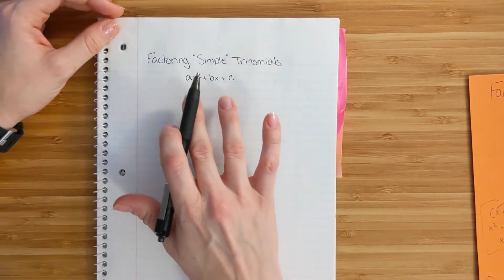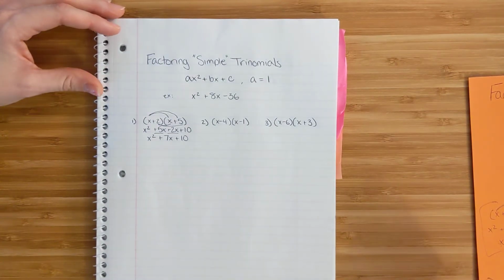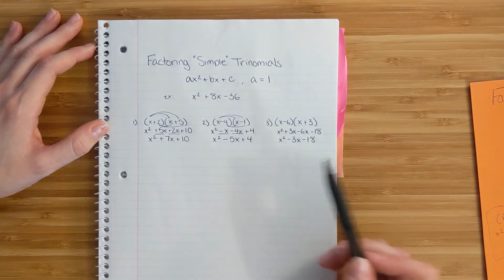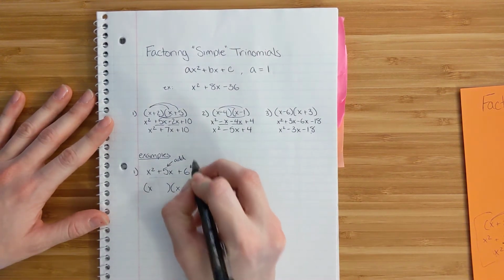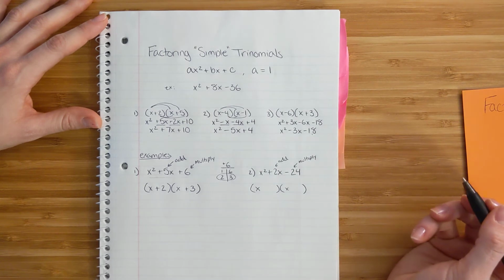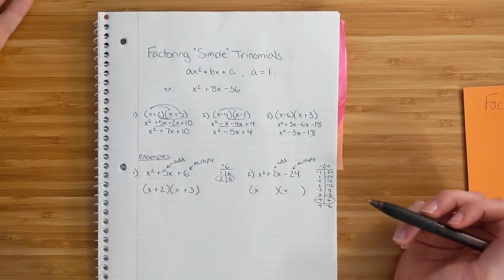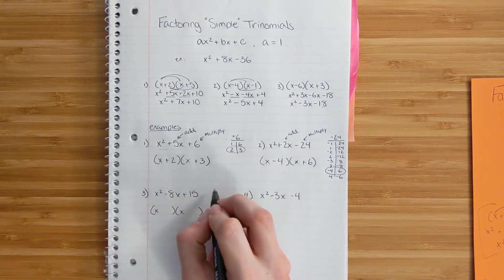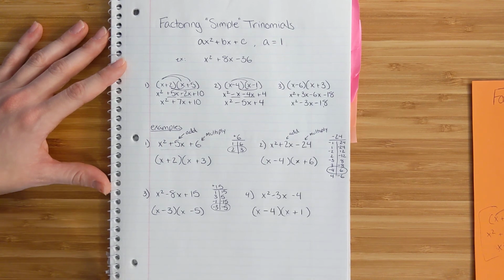Factoring Simple Trinomials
Factoring trinomials with a=1